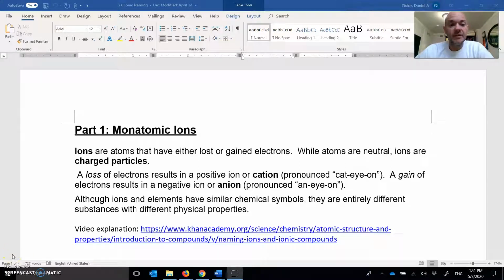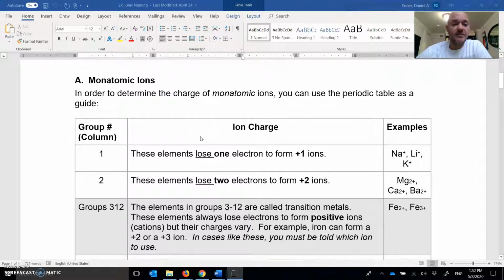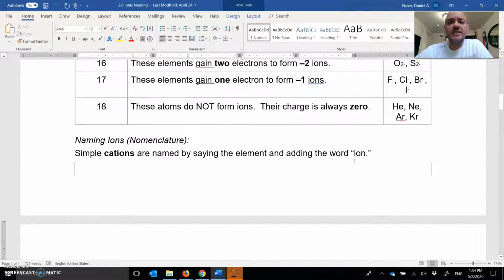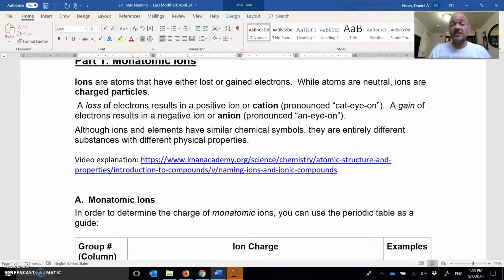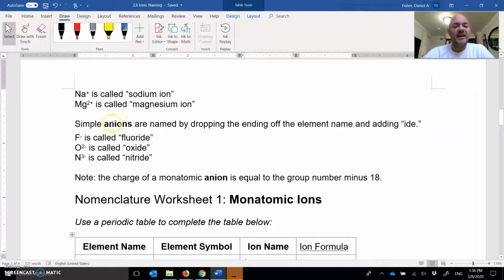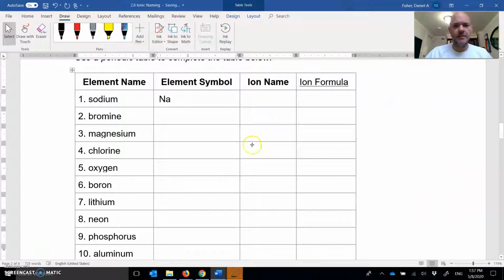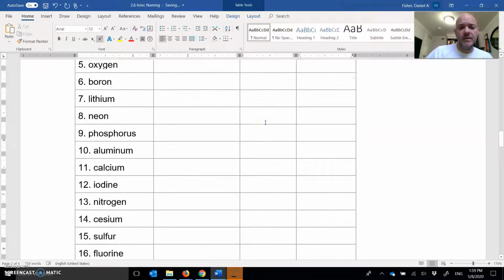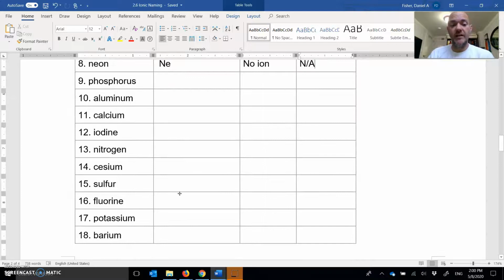2.6 Ionic Naming Part 1 Monatomic Ion Names